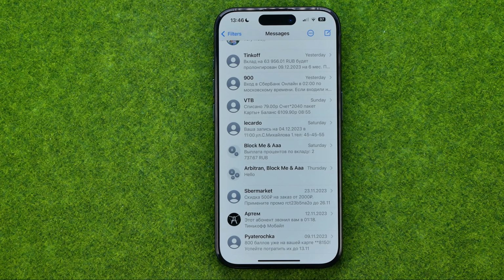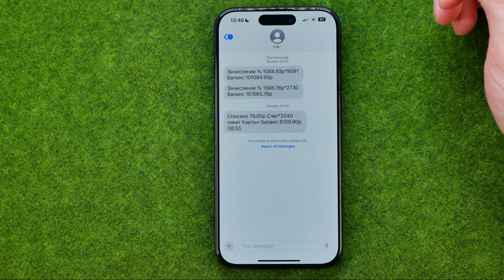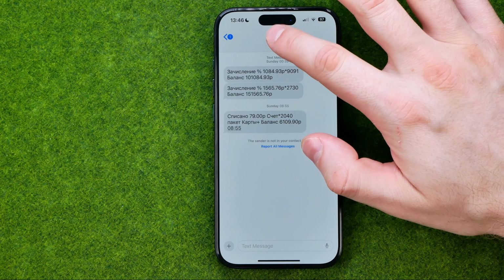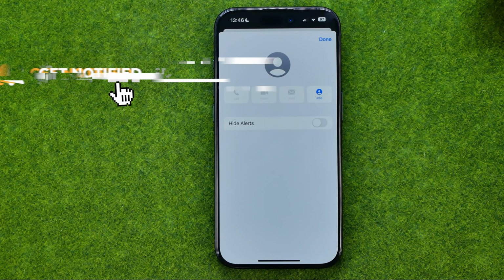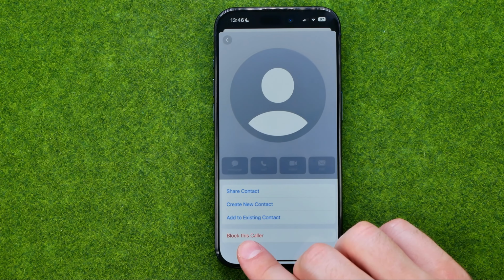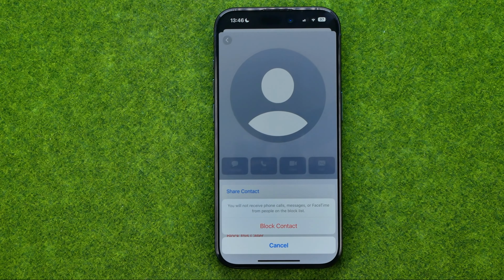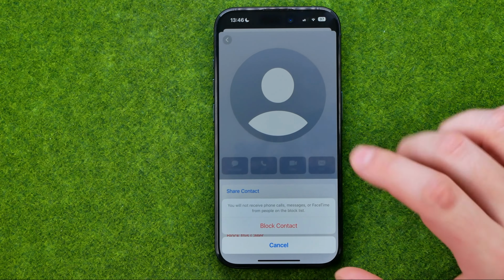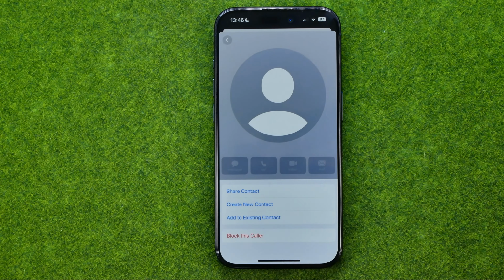How to Block Text Messages on iPhone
Here's how to block text messages on iphone